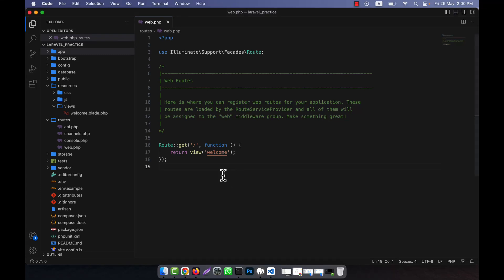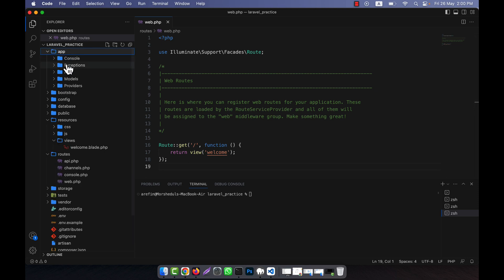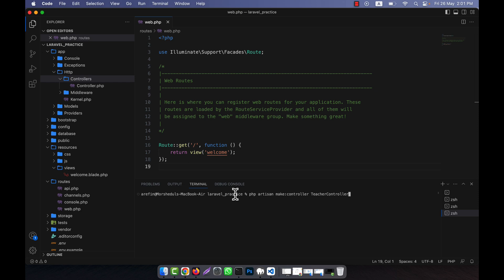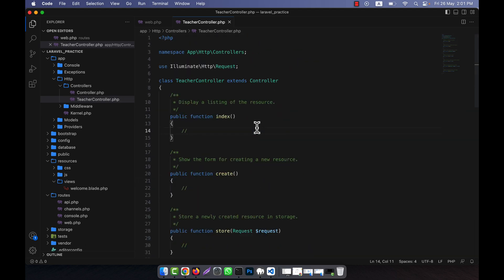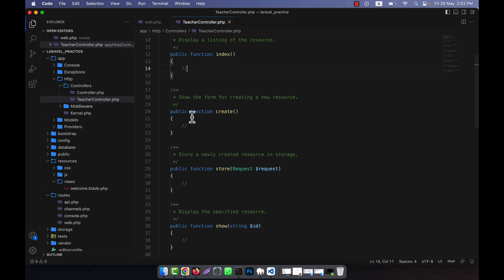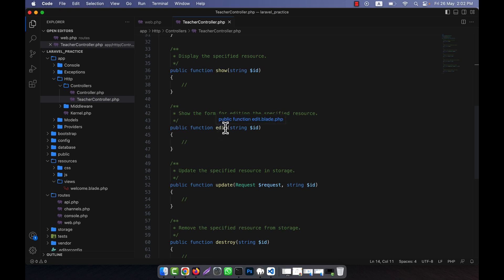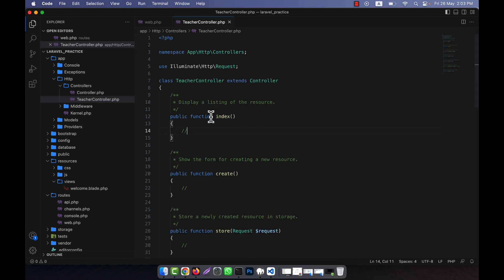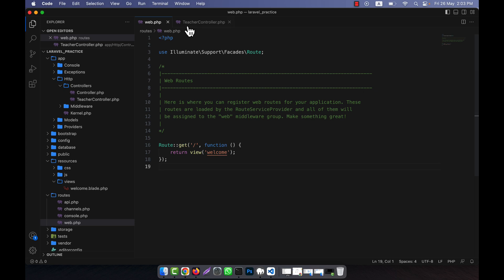Laravel 10 Fundamental [Part 33] - Resource Controller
In this tutorial, I have discussed about Resource Controller in Laravel. I hope, you will enjoy the video very much.